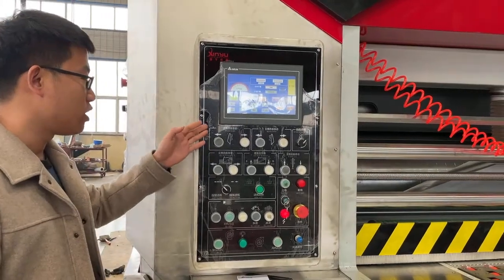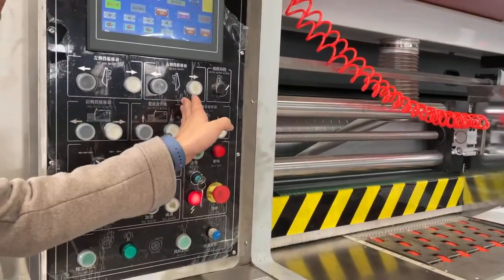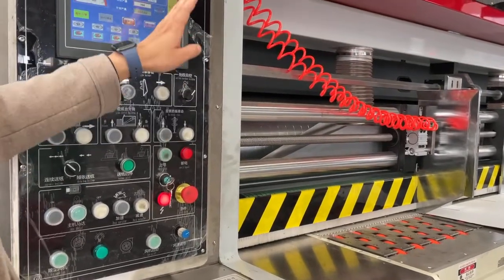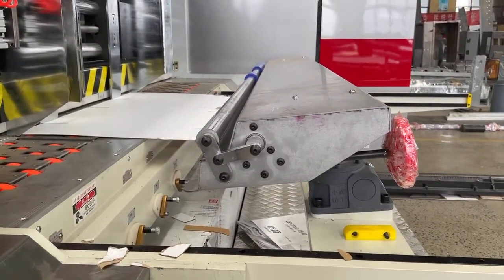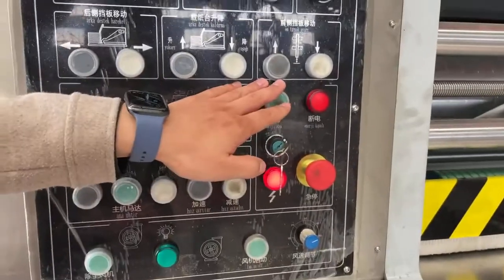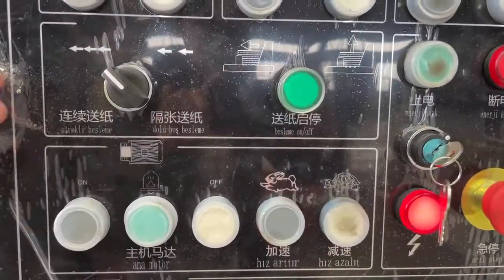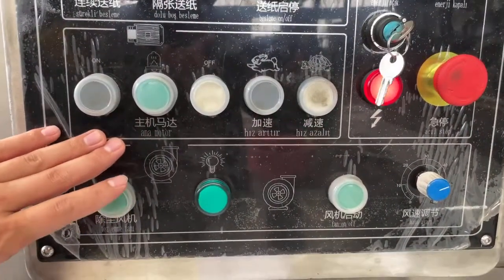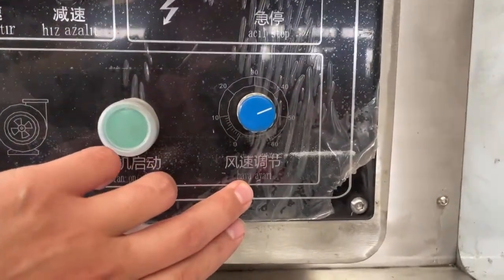XINYU -How to operate the feeding uint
I am Daivd from XINYU CARTON MACHINERY CO.,LTD,who is professional in manufacturing carton box machine for 20years.